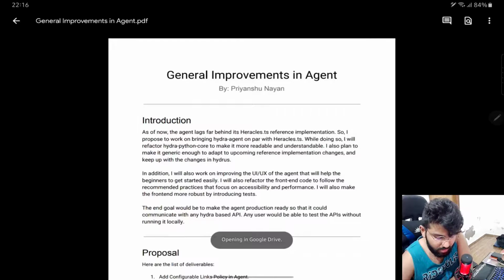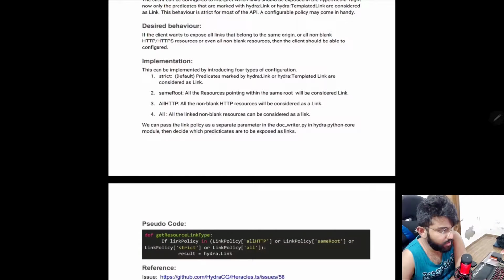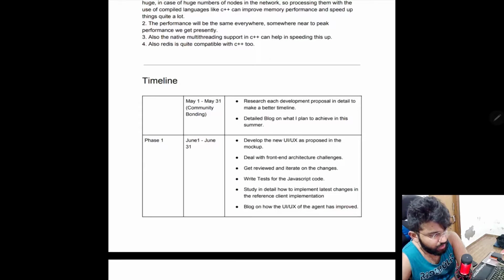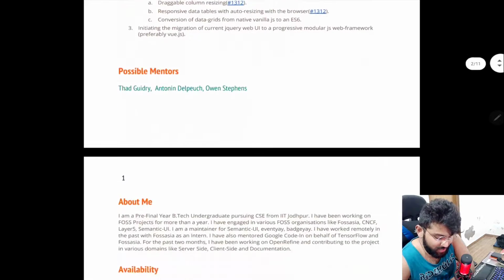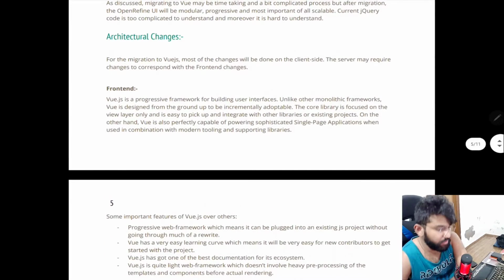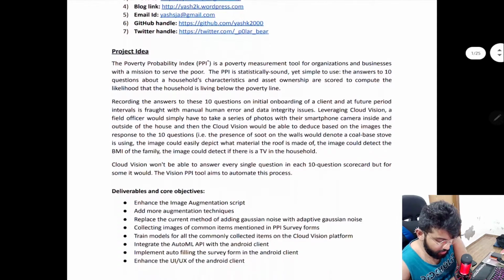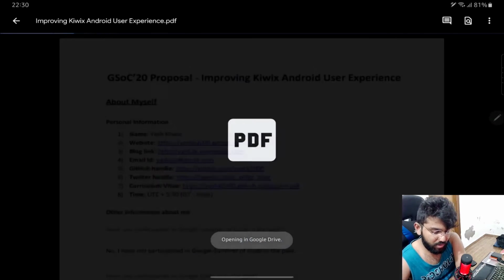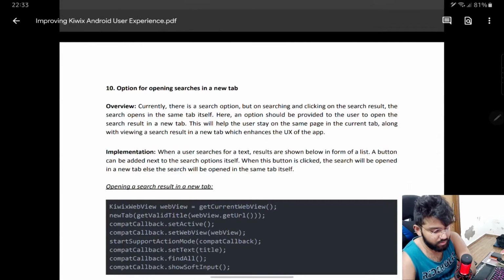GSOC for Indian Students - Proposal Examples || Different ways of writing...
In this video, we will go through a few more example proposals to get an idea of the different ways in which proposals can be written. Keep in mind that all the proposals shown in this video have been selected in GSOC 2020, hence are all correct ways of writing a proposal. What you need to decide is which path to take.
What makes GSOC challenging is the vague nature of the proposal writing process. There is no instruction set that you can follow to get the desired outcome. In some cases, things just work without good reason!!